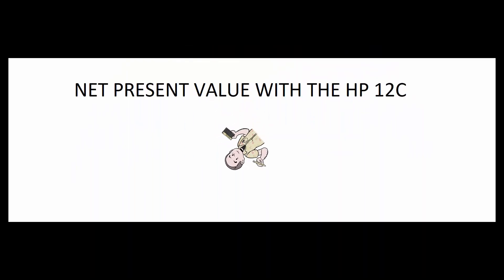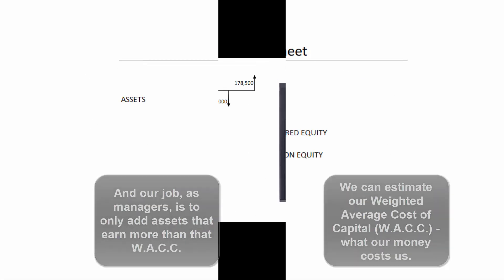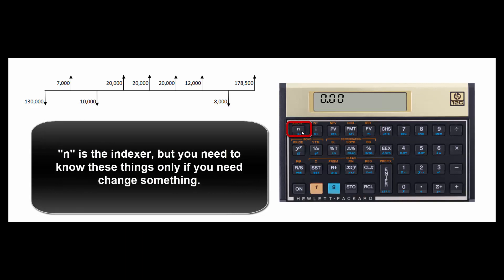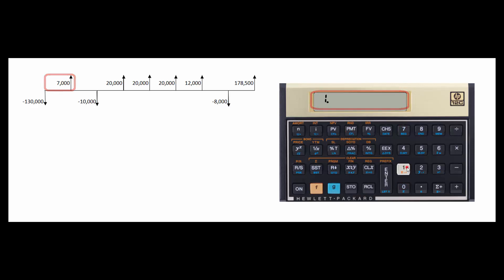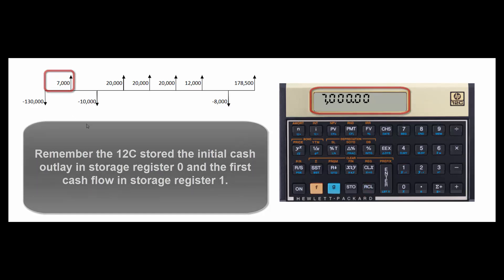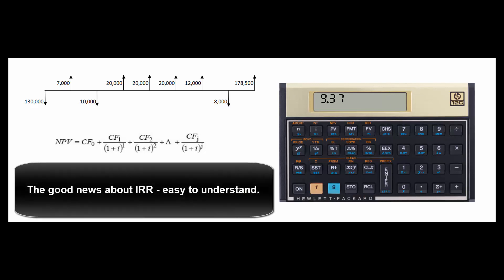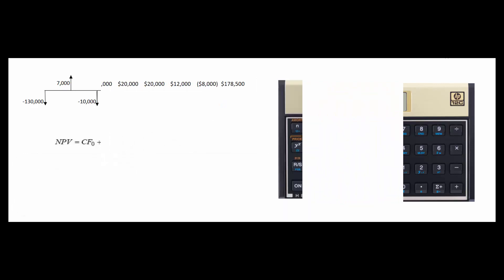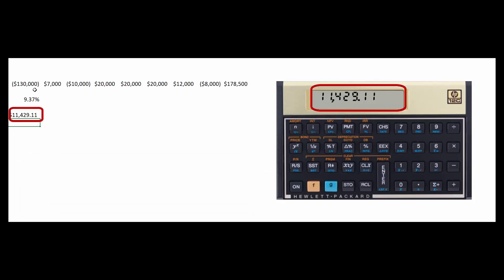Net Present Value for Uneven Cash Flows with the HP-12C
Using the blue keyboard and gold keyboard to do net present value (NPV) and internal rate of return (IRR) calculations on the HP 12C calculator, assuming uneven cash flows.  Here is a video that introduces the concept of Weighted Average Cost of Capital - needed for the NPV and IRR decisions